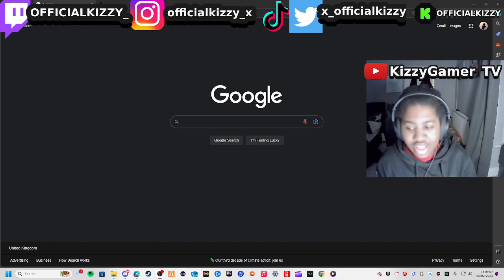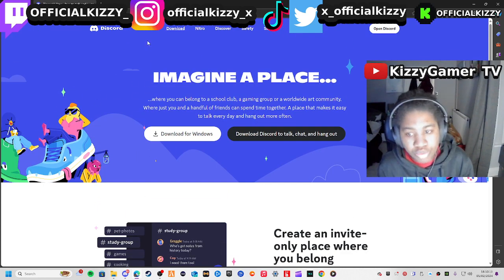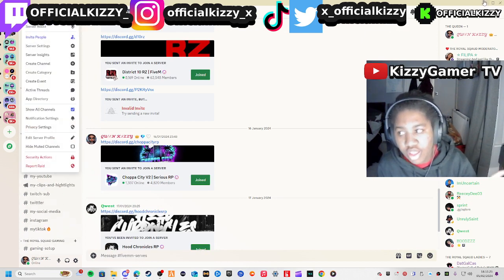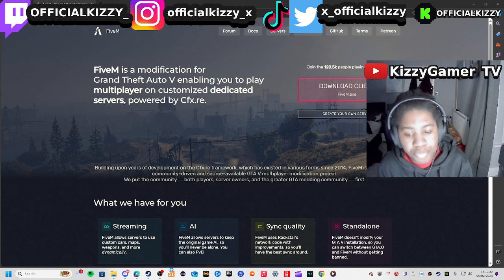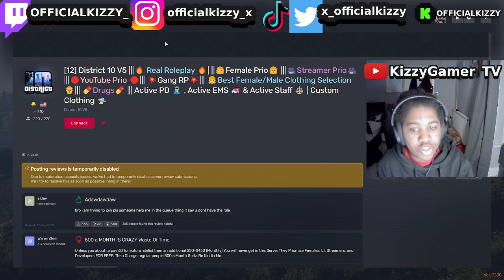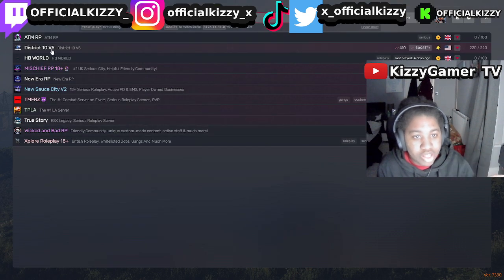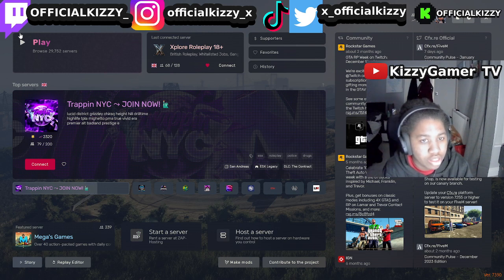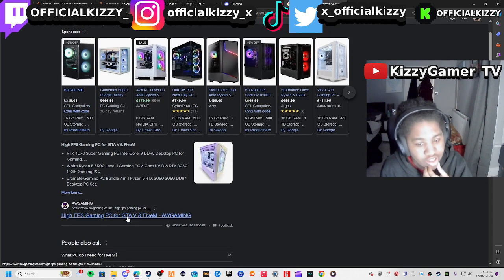How To Play GTA Roleplay?